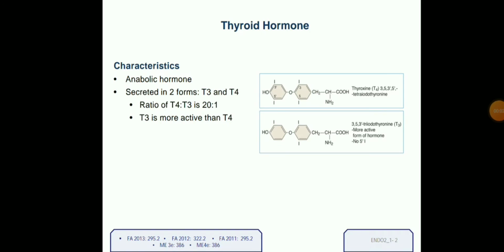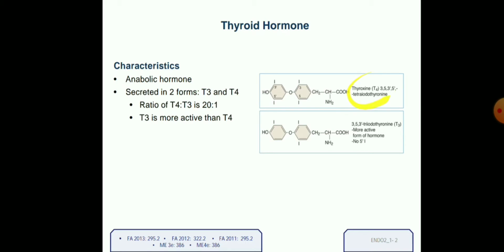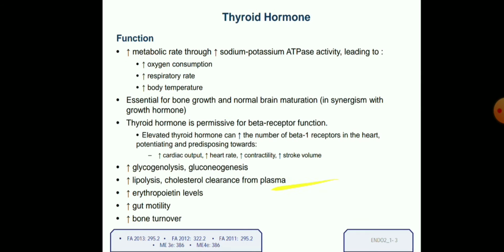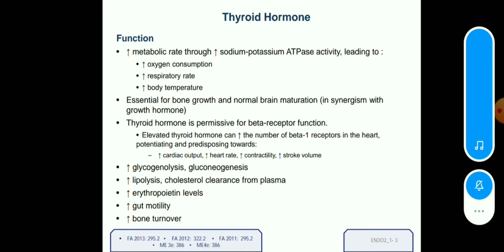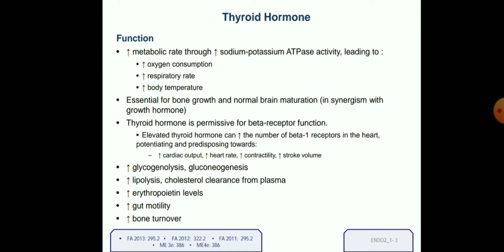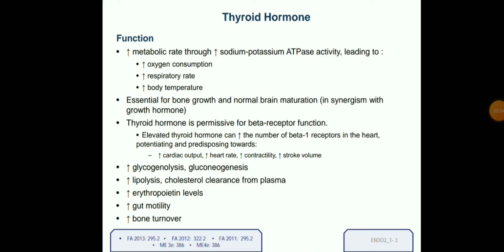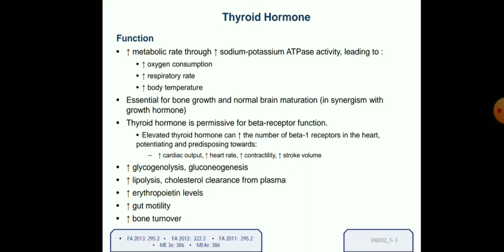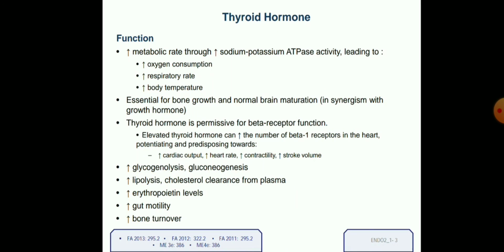Thyroid Hormone|| Introduction and Function|| Endocrine System